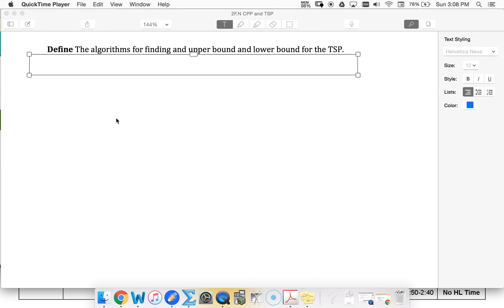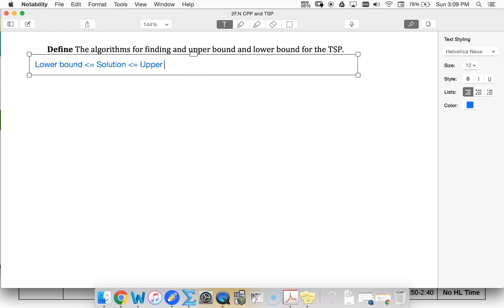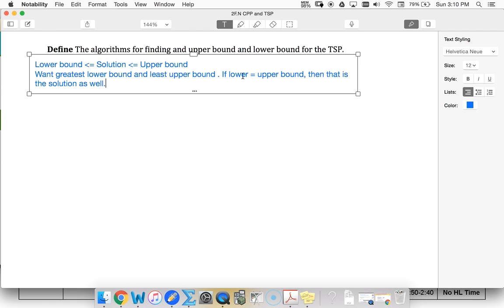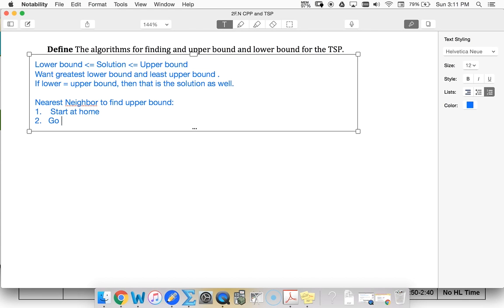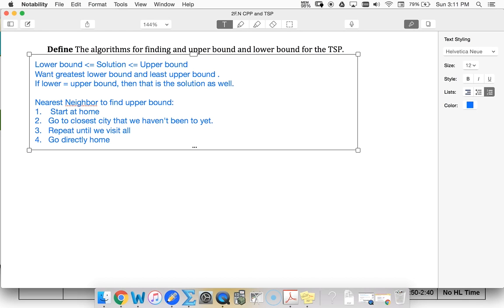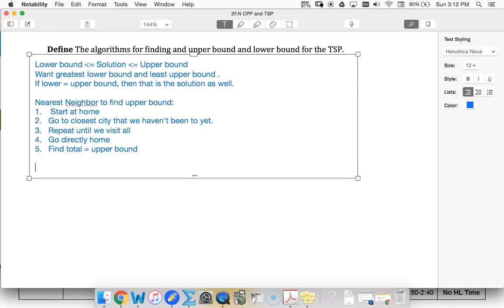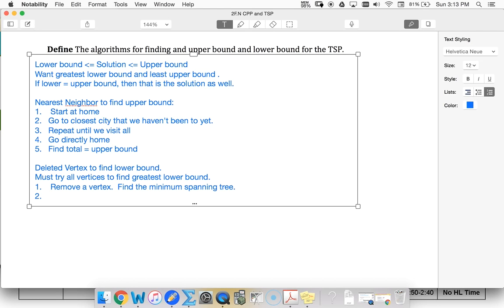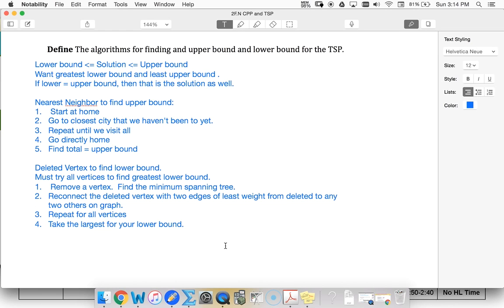IB Further 6.10 Algorithms for Bounds of TSP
Finding the greatest lower bound with Deleted Vertex and the least upper bound with Nearest Neighbor